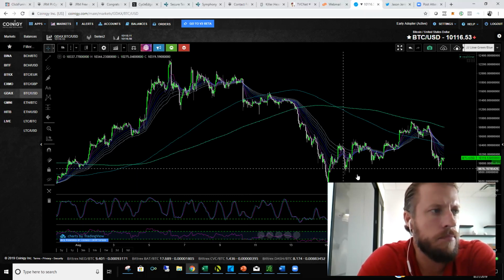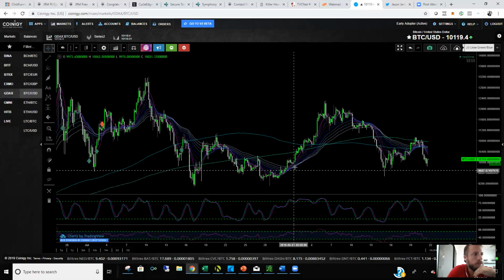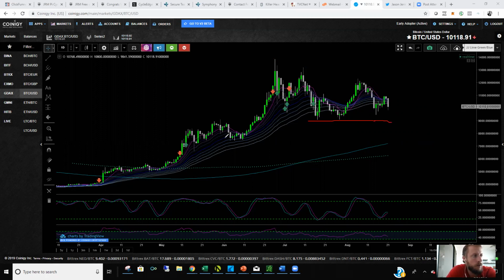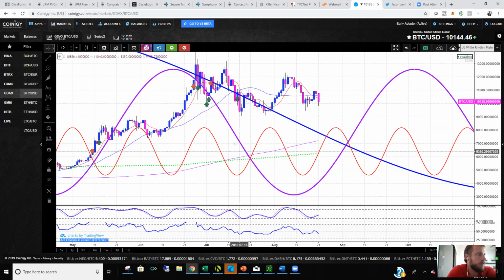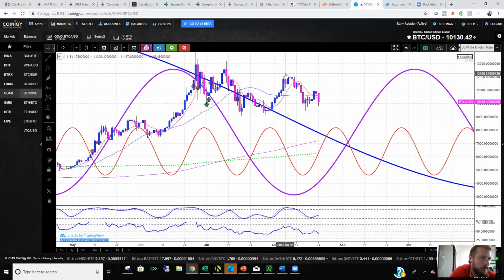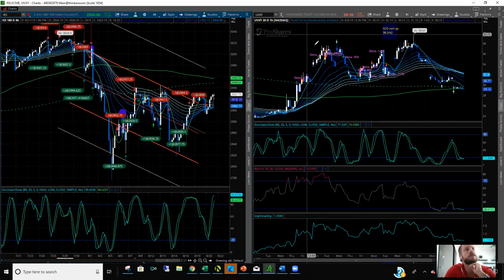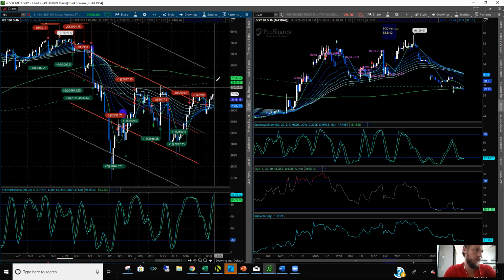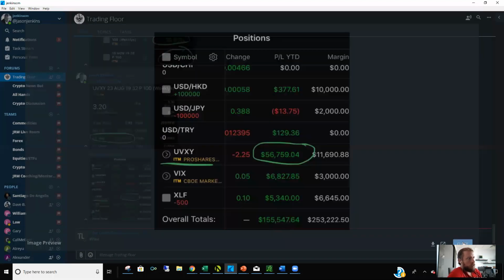Bitcoin & Market Recap for UVXY BTC